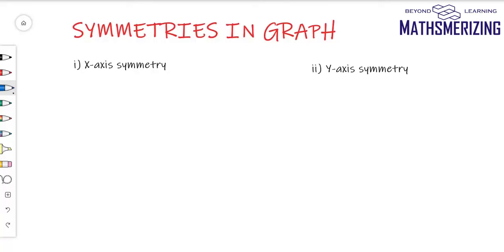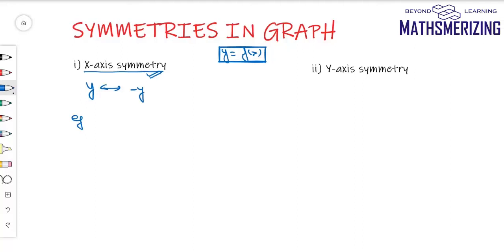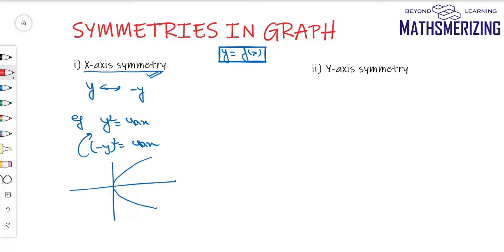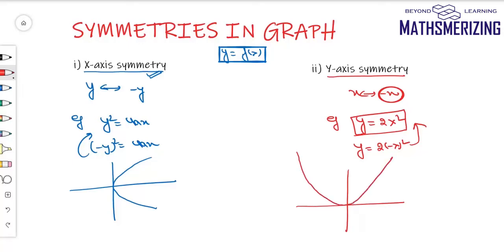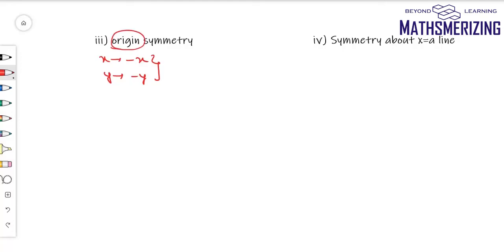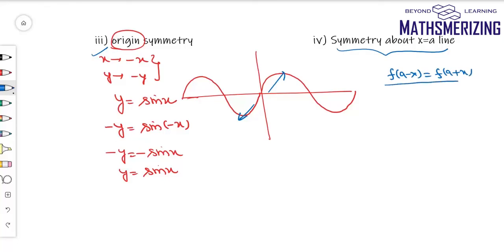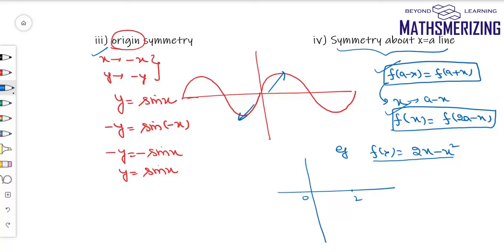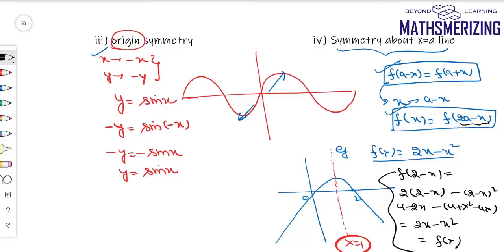Curve tracing Lecture 1 : Symmetries in a Graph : x axis, y axis, origin symmetry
A brief overview to identify and determine symmetries in a graph. In curve tracing, we will need to identify symmetry present in the curve to sketch a free hand graph.